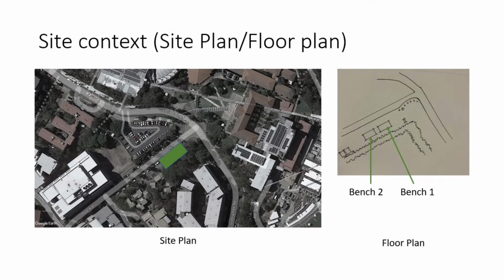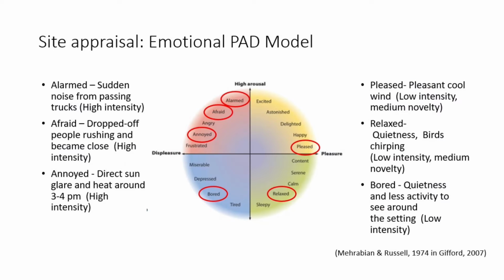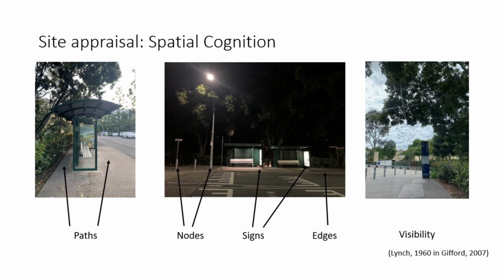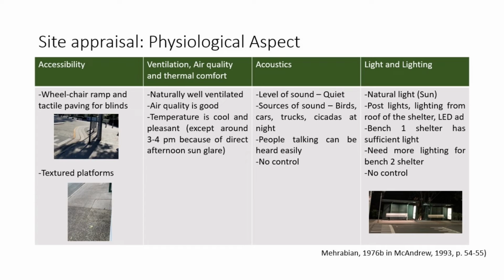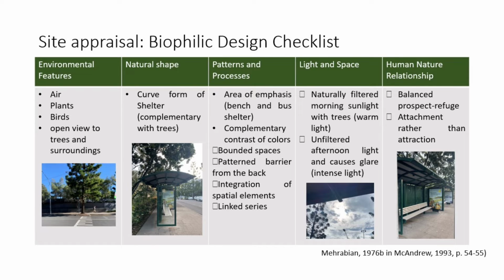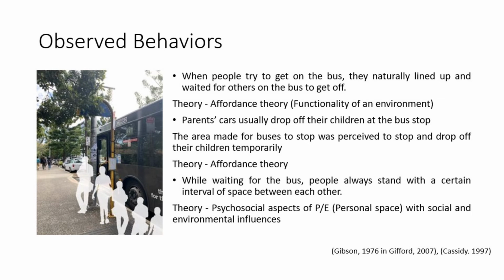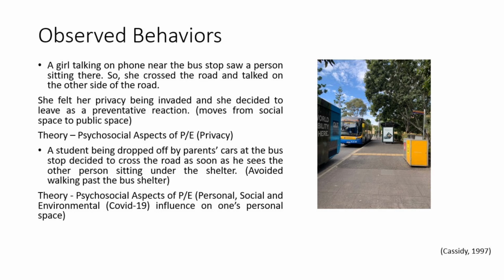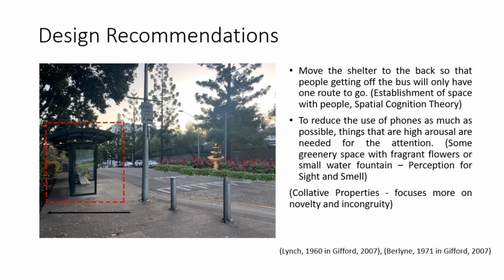Project 1 DTB205 Design Psychology